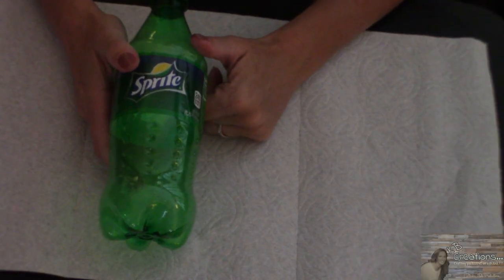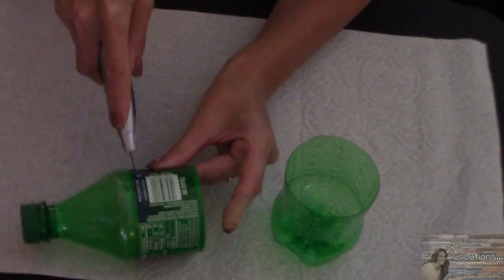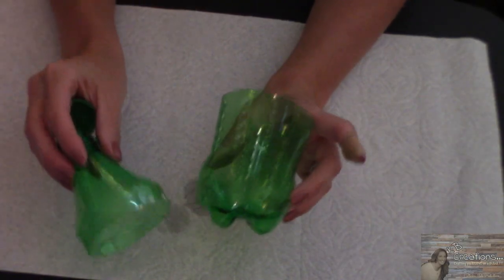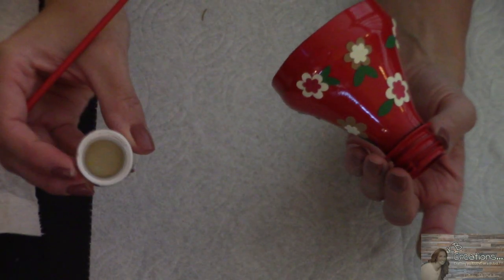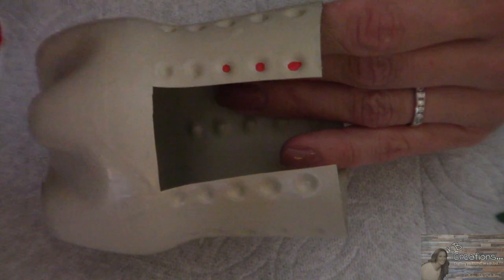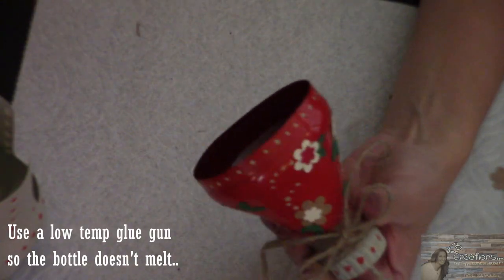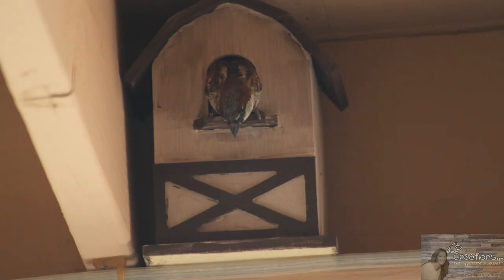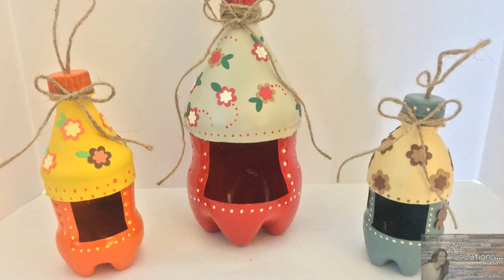DIY Bird House/Bird Feeder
This is such a fun project to do... It's a recycling, re purposing project!!! 2 of my favorite things!!! I'll bet ya that you already have everything you need for this project!!! I just LOVE these they are "So Stinkin Cute"

KB Creations
5022 West Ave. N. Suite 102 #187